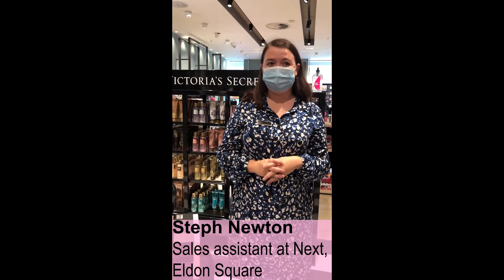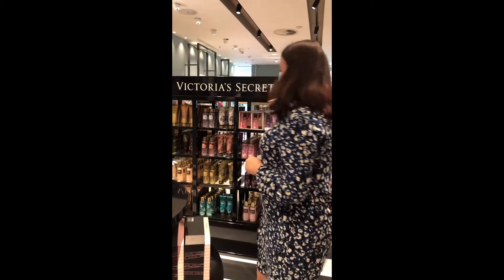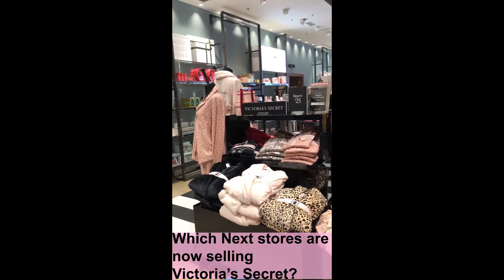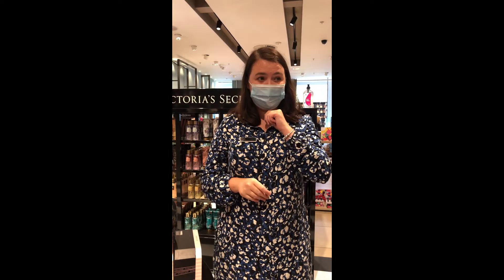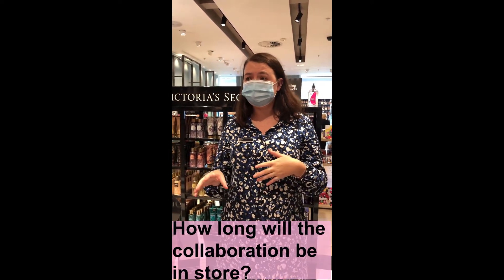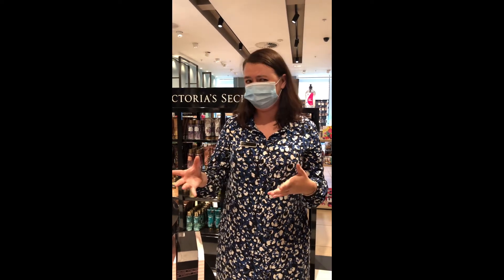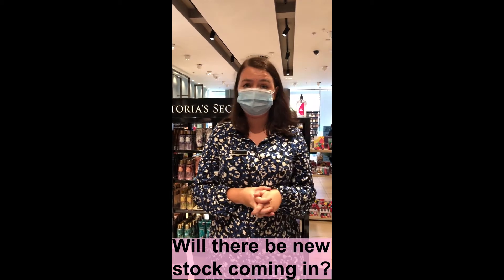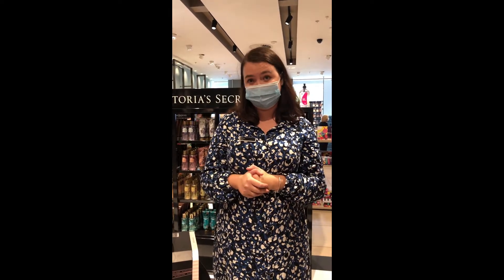Victoria's Secret launch collab with Next (final copy)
Next stores across the UK launch Victoria's Secret collaboration